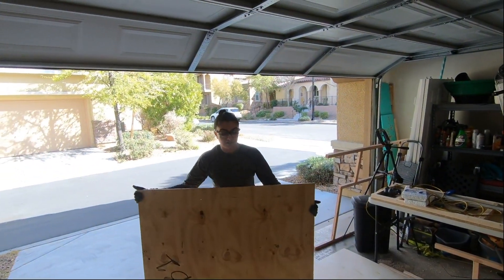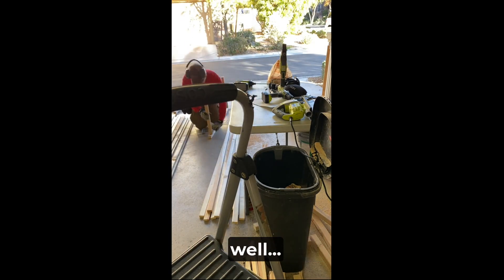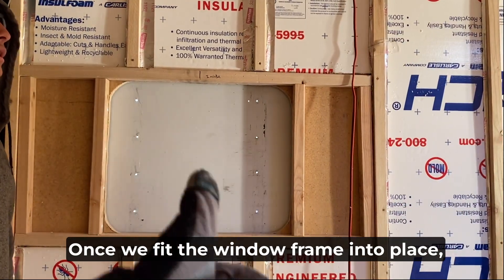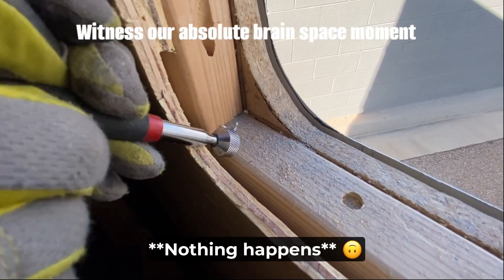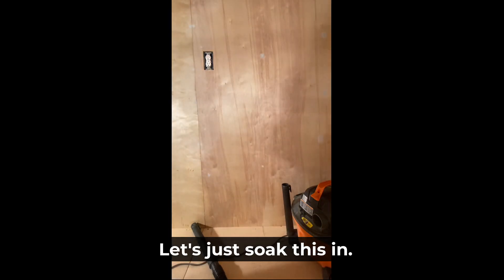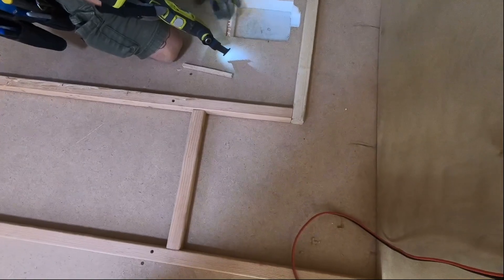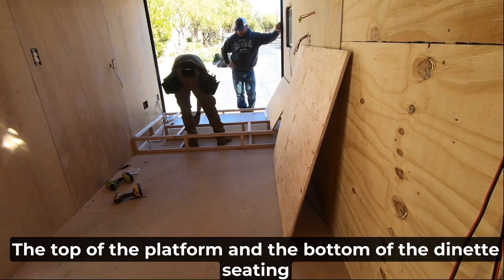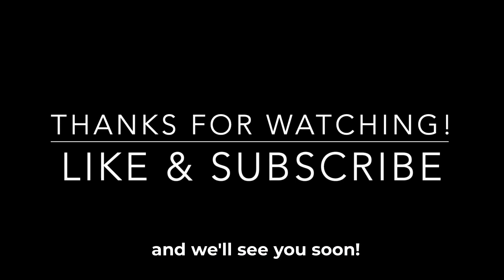Cargo Trailer Conversion Build Episode #3 - Window Installation, Walls, and Dinette Seat Framing!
This is build episode #3 of our build series!

Join us as we install our window by cutting a huge hole in the side of our trailer! We also install our final walling option and build the frames of our dinette seating that doubles as our bed.

0:00 - Intro
0:20 - Beginning of reinstalling manufacturer plywood walls
1:09 - Cutting electrical wiring hole in wall panel
2:01 - Unboxing RecPro window
2:19 - Beginning of window frame installation process
3:24 - Cutting the wood 2x2s for the window frame
4:13 - Trace window frame onto insulation
4:59 - Cutting insulation and furring strips where window is going
6:09 - Using Ryobi jig saw to make cut for window frame backing
6:52 - Cutting the steel frame pieces
7:43 - Steel frame removed
9:09 - Finishing reinstallation of original manufacturer plywood walls
9:52 - Cutting the aluminum skin for the window
11:37 - Window cut out success
12:08 - Filing the aluminum skin where the cut was made
13:29 - Window fitting - first time
14:09 - Rivet explanation
15:03 - Window rough fit success
15:31 - Butyl tape on window
16:25 - Window installed
18:47 - Underlayment wall installation
21:27 - Water tank frame installation
22:55 - Water tank frame assembly
25:13 - Cutting our ceiling material
23:56 - Plumbing break down
25:39 - Water tank frame installation
27:07 - Water tank platform installation
27:51 - Beginning of dinette seat framing
29:55 - Dinette box assembly
30:25 - Dinette seating rough fit
30:43 - Sneak peak at next episode
30:52 - Outro

Items used in this episode

- Milwaukee hardwood cutting oscillating blade
- Diablo 1 1/4 speed bit
- Ryobi Jig Saw
- Gorilla Epoxy Stick (5-pack)
- [2 Pack] 12V USB Outlet
- Nilight 12V 20A LED Rocker Switch
- Milwaukee Carbide Extreme Metal Oscillating Blade
- Nicholson 4-in-1 Hand Rasp & File
- Ryobi 18V Cordless Orbital Sander
- 1/2 inch PEX Pinch Clamp
- Apollo 1/2 inch PEX Clamp Tool
- 1/2 Inch PEX Pipe (Blue & Red)
- Braided Vinyl Tube
- Dewalt Right Angle Attachment
- Galvanized Hurricane Tie